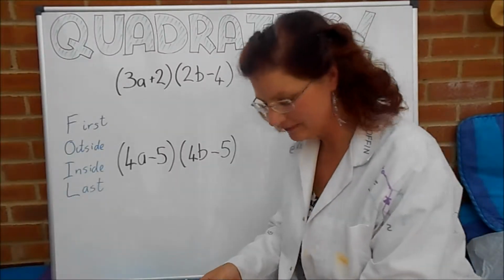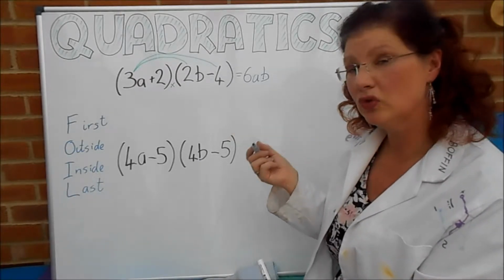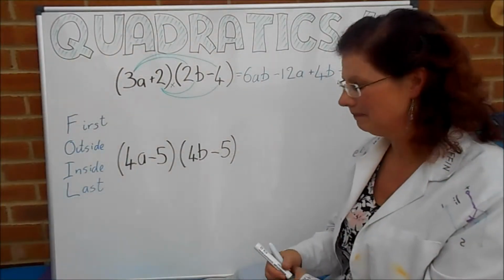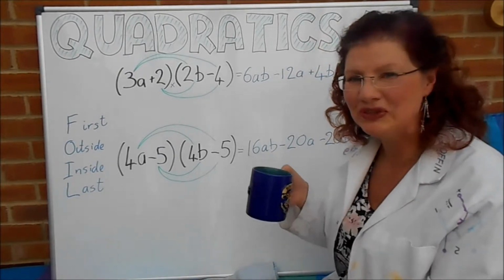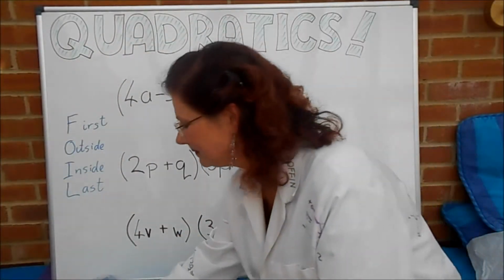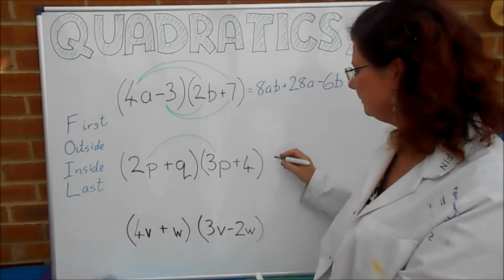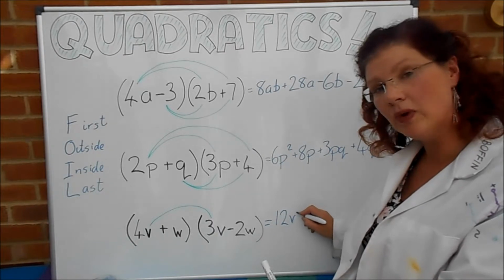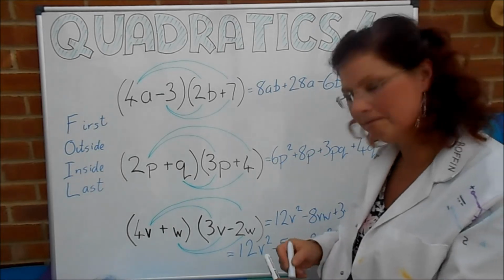Quadratics 3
More practice in multiplying out pairs of brackets.